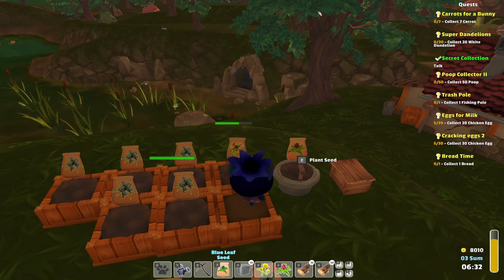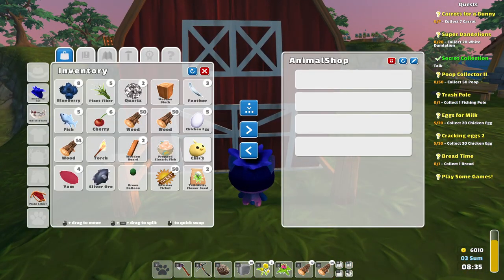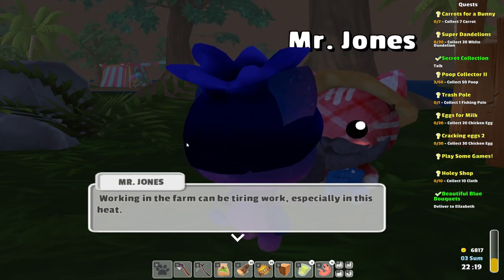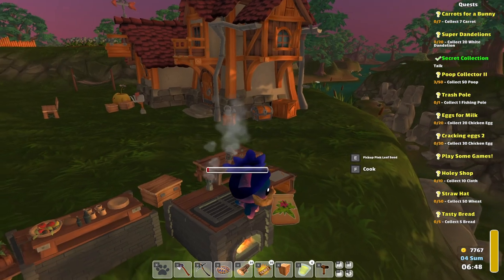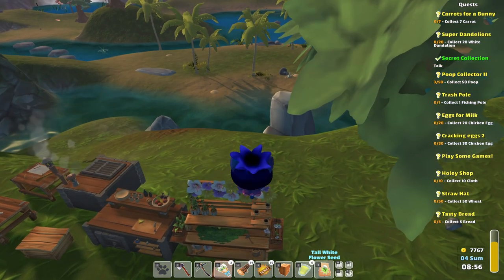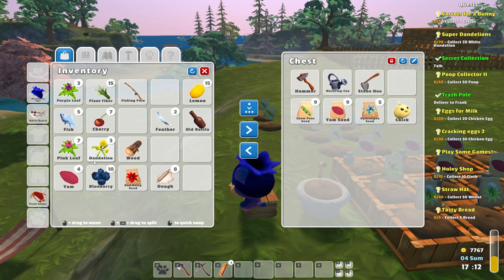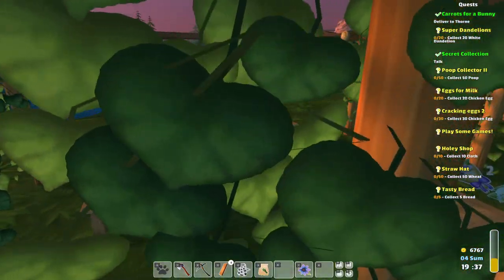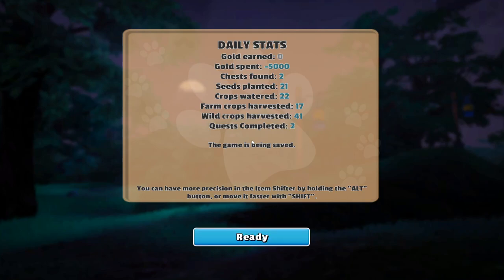Garden Paws Beautiful Blue Bouquet & Trash Pole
A bit about me, I have Asperger's and I enjoy games, cats and I LOVE Disney.  I like playing different games from Phantasmagoria to Garden Paws to Sims 4 and more.  Each week I'll be posting several gaming videos.  Some will have no commentary and others will have it depending on the game itself.  I hope you guys enjoy the content.

This clip came from my Twitch channel while I was playing this game live.  If you would like to see me play games live on Twitch where you can talk to me my name over there is onyxcatgaming.  I hope to see you over there